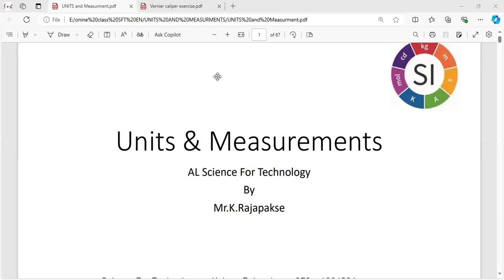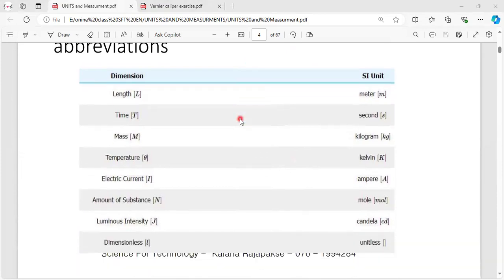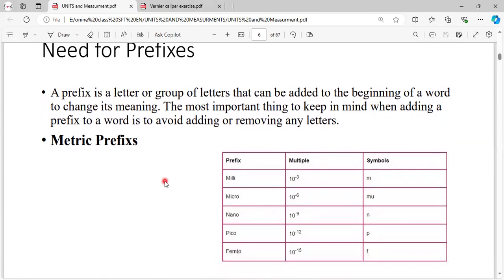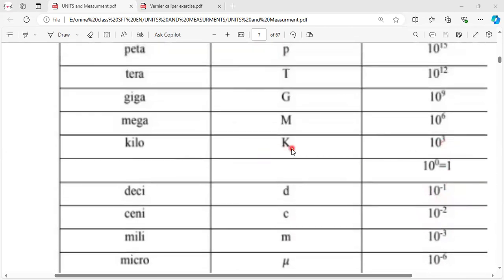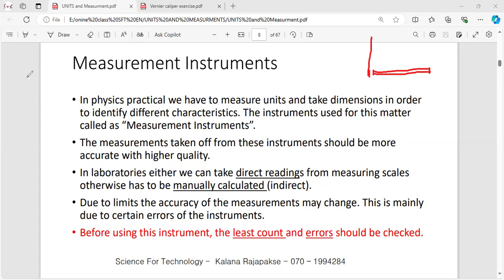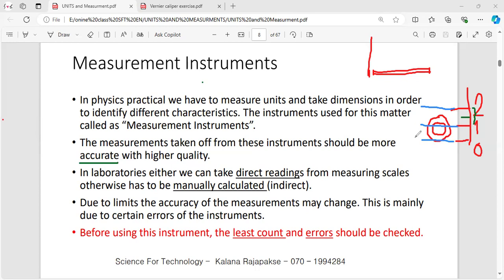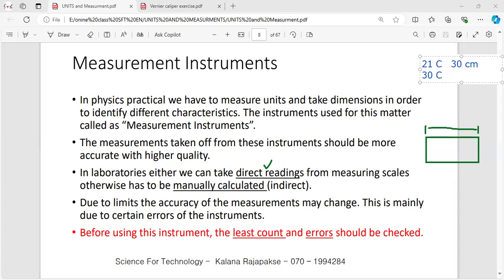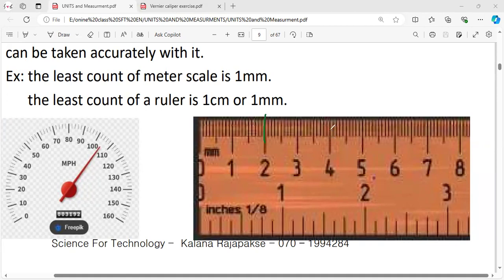Measuring instruments | Physical Unit | Least count Intro | SFT AL 2024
SFT lesson series  01 :Measuring instrument - part 01 covered : physical units, least count, prefix, base units